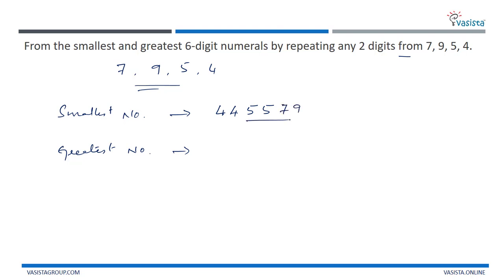Sainik School Entrance Exam 2016 – Maths Problem 1 | Explained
From the smallest and greatest 6-digit numerals by repeating any 2 digits from 7, 9, 5, 4.

🎯 Ideal For:
Students preparing for: